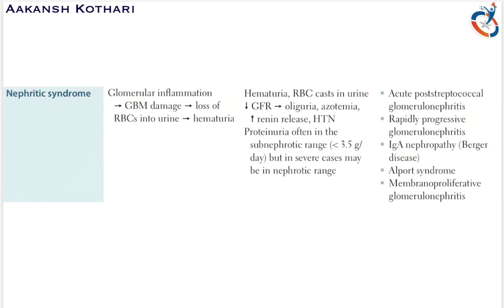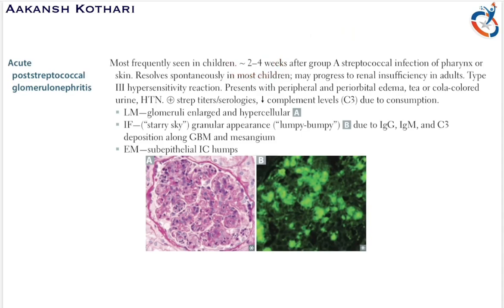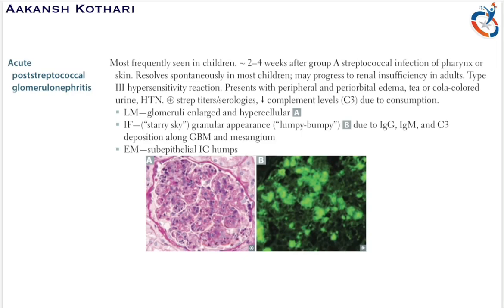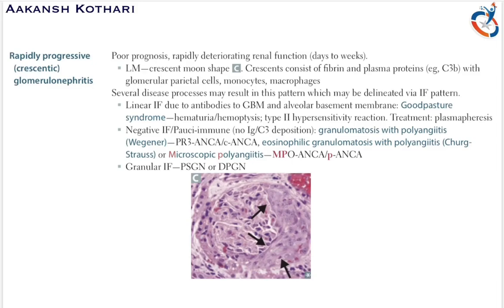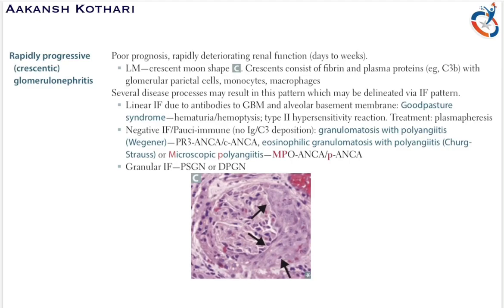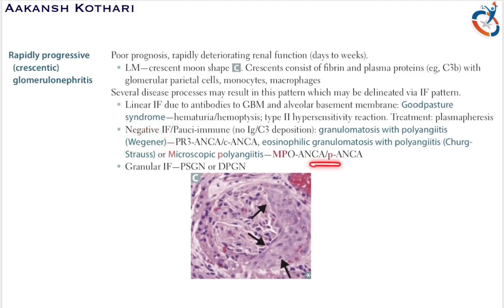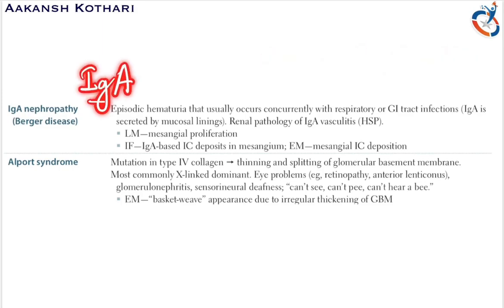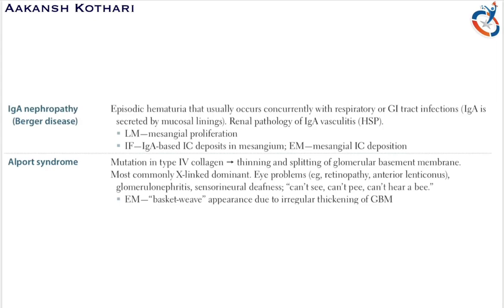Nephritic Syndrome and its various examples | Renal System Pathology by Aakansh Kothari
Nephritic Syndrome is one of the major Renal Pathology

- PostStreptococcal Glomerulonephritis
- Rapidly Progressive Glomerulonephritis
- IgA Nephropathy
- Alport Syndrome

These are major Nephritic Syndrome which are very high yield topics in all the entrance exams.